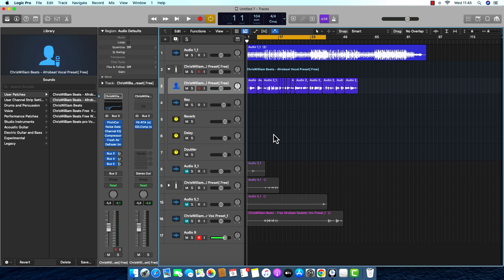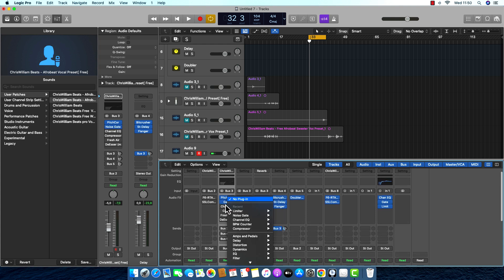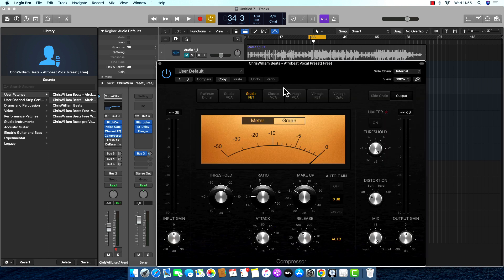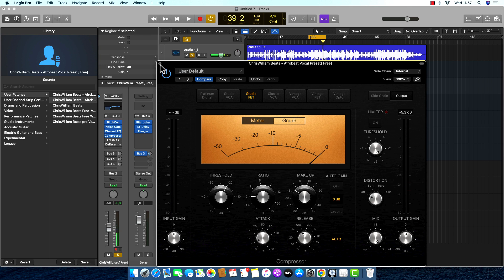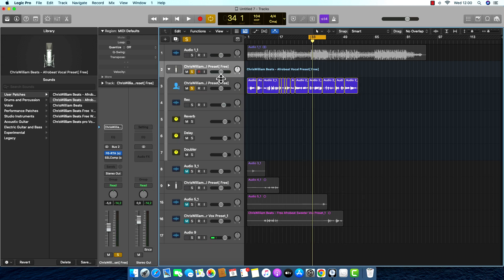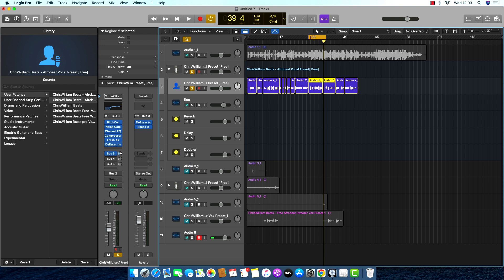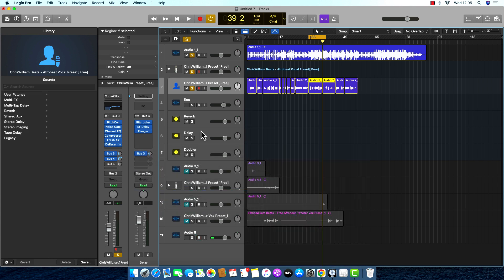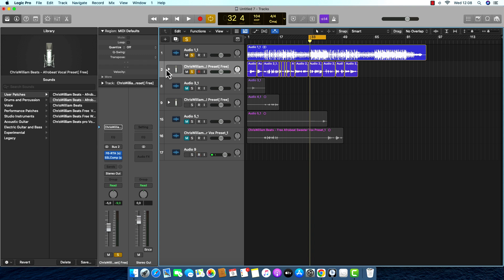FREE DOWNLOAD AFROBEAT VOCAL PRESET | HOW TO MIX AFROBEAT SONG | MIXING VOCALS | LOGIC PRO TUTORIAL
Get ChrisWilliam Beats  Logic Pro  Vocal Template!

Yo What's going on my gees. I made this free Afrobeat Vox preset with logicprox stock plugins for anybody trying to get into recording in Logic Pro X. I hope this helps out one or two people.
Shoutout to you guys for an Amazing 2023 lets continue to take everybody to mars in 2024.